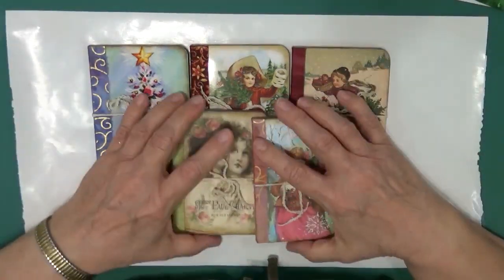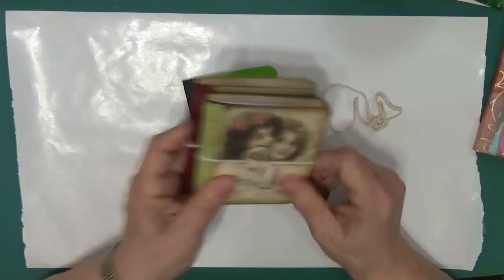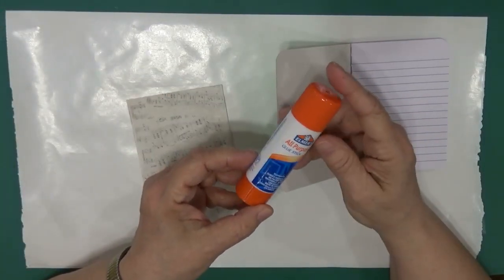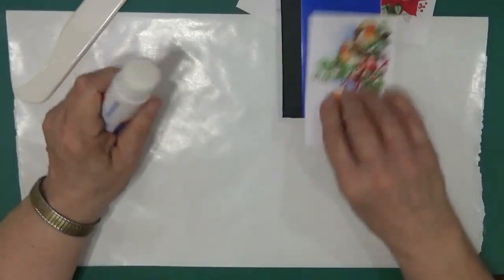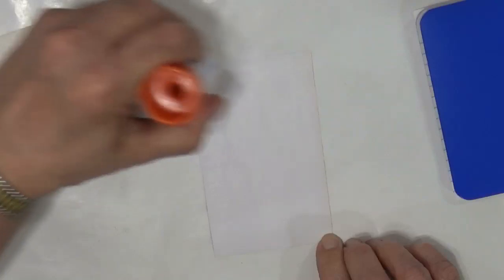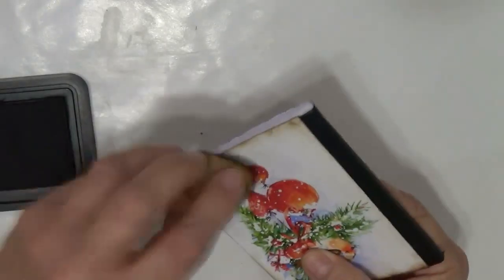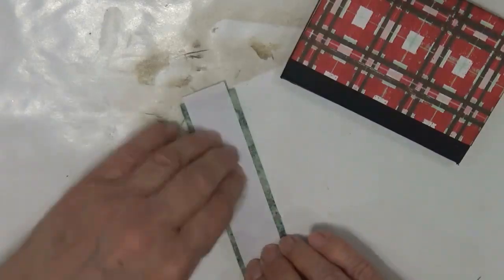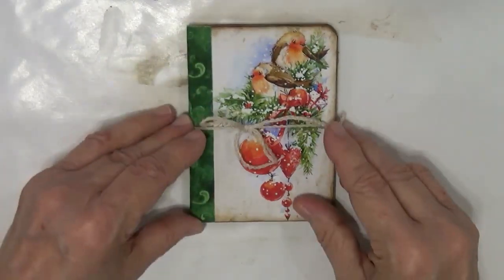Christmas Memo Notebook Cover, Fun & Fast!!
We've all covered these super fun and simple small memo notebooks! I show you one version of a Christmas Cover to add to your list of "Must Makes" this Christmas Season!! Simple and so much fun to make!

Link to my Etsy Store